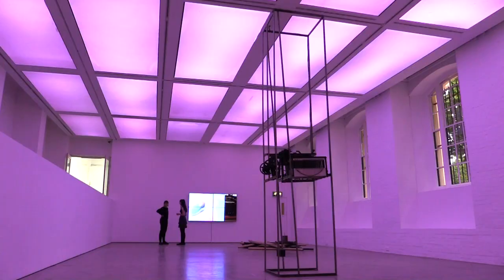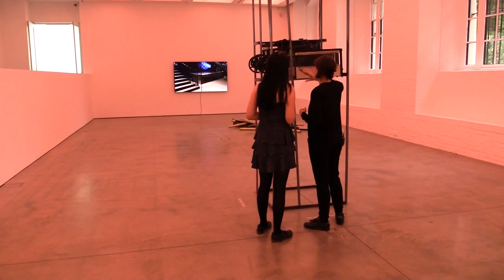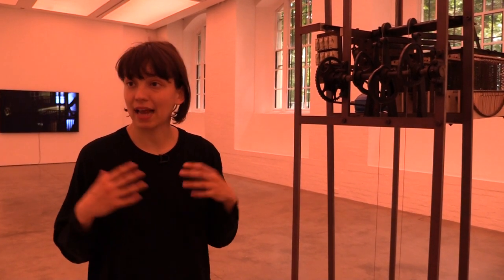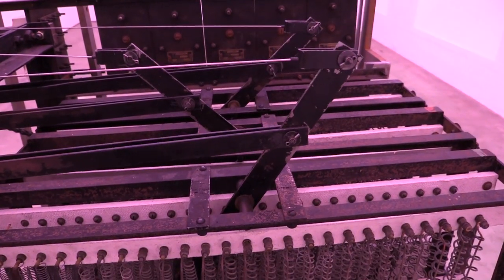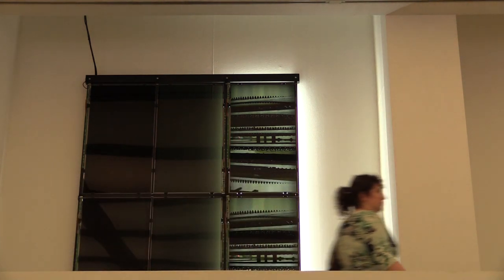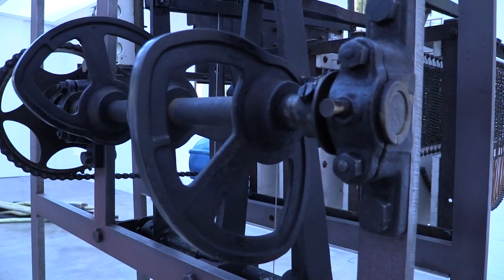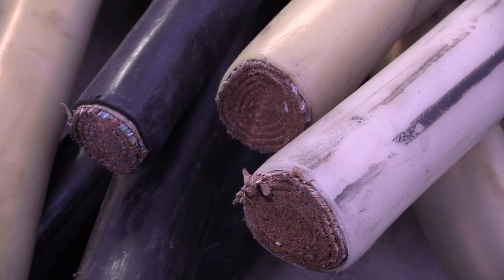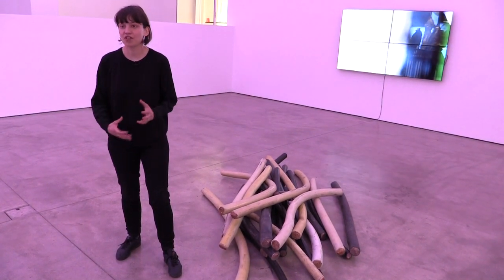Eloise Hawser, interview, Lives on Wire, Institute of Contemporary Arts, London, July 2015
Eloise Hawser: ‘This machine is all about contact and resistance’ The artist explains the complex mechanisms of a cinema organ and its colour-changer to Studio International with ease and clarity. The light in the ICA’s lower gallery changes colour slowly, switching through a deliciously dilute RGB spectrum; the gentle buzzing hum in the background offers a white noise that could lull one to sleep. In the centre of the room stands a curious contraption: a colour-changer taken from the cinema organ once found at the Stockport Regal. Capable of conflating a spectacle of music and light, cinema organs were developed by the British telephone engineer, Robert Hope-Jones, in the early 20th century, to replace the orchestras that had previously accompanied silent movies. Placed behind often quite ornate art deco-style illuminated glass outer shells – somewhat like a jukebox in appearance – these organs could be played remotely via a pneumatic system, albeit sometimes with a slight time lapse between the organist’s command and the resulting sound. The colour-changing mechanism is a complex contraption, comprising cams, arms and a spring box or variable resistor. Originally, this would have been connected to a set of filament light bulbs but, here at the ICA, it is fed through an analogue to DCX convertor in the ceiling, which makes the LED lights in the gallery change colour. Accompanying the mechanism are a couple of films – one showing the cinema organ that remains behind the scenes in Burberry’s flagship store on Regent Street – a former cinema – and an installation of BT cables, expanding the theme of wires and incipient obsolescence.
Eloise Hawser: Lives on Wire
ICA Lower Gallery, London 1 July – 6 September 2015
Interview by ANNA McNAY